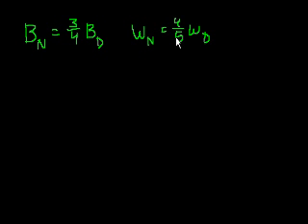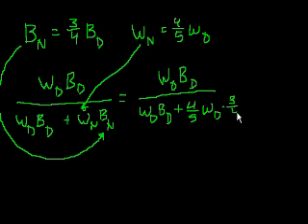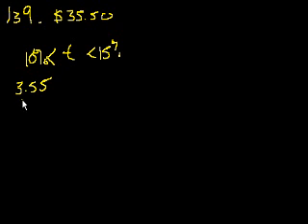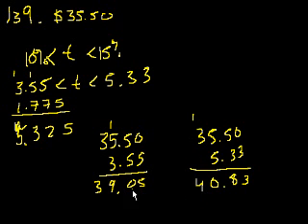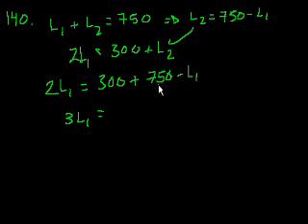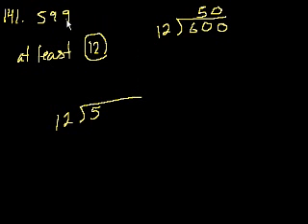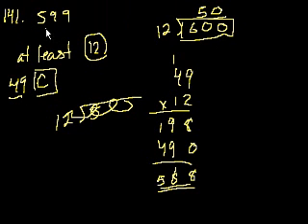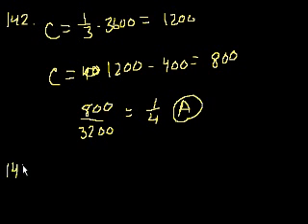GMAT: Math 27 | Problem solving | Khan Academy